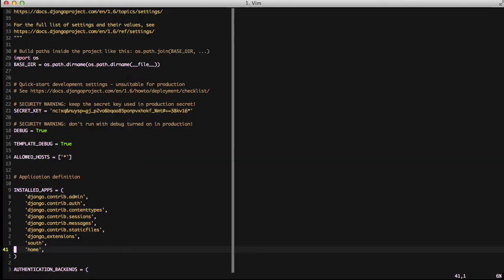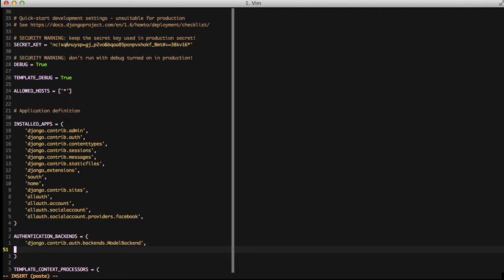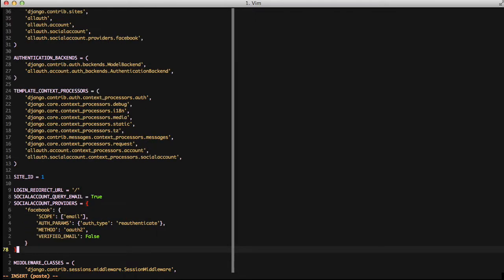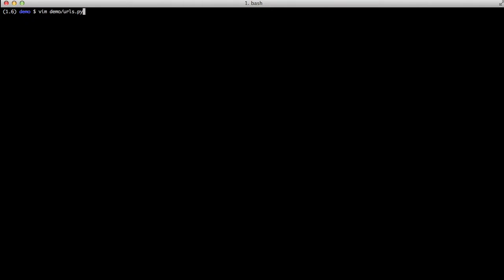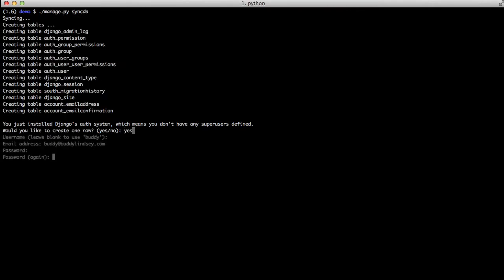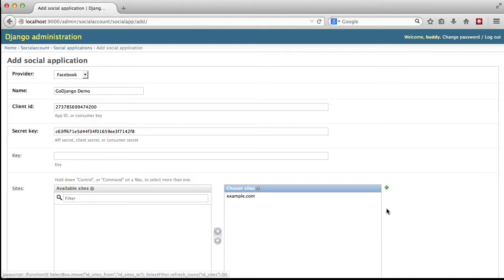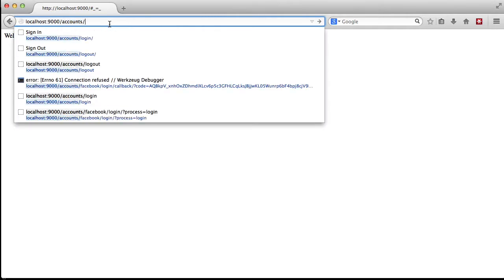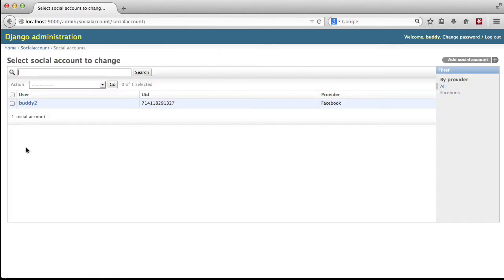Starting with django-allauth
There are a lot of ways to do authentication in django. You can do social authentication and/or django.contrib.auth authentication. Generally they are separate, but with django-allauth you can combine them both into one package. It even gives you a great jumping off place with plenty of other features. In this video learn how to start using django-allauth.